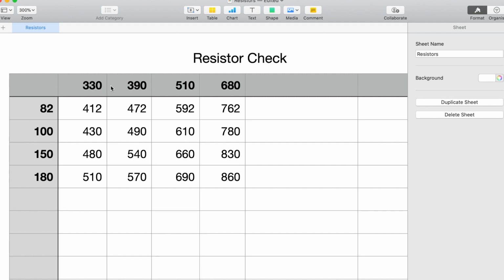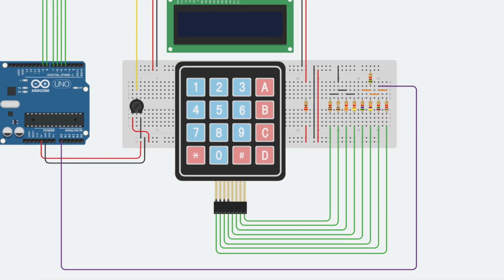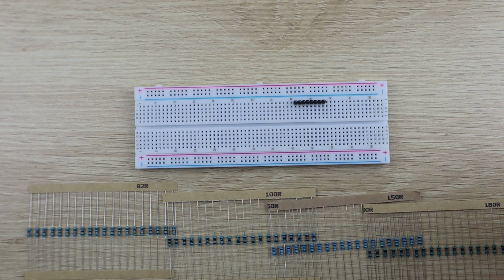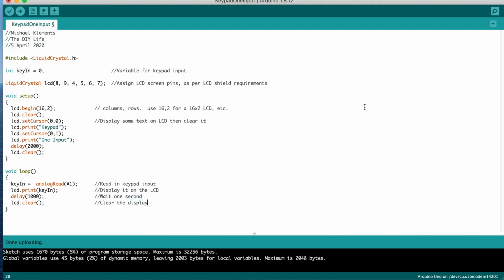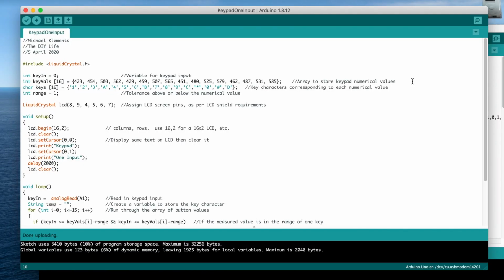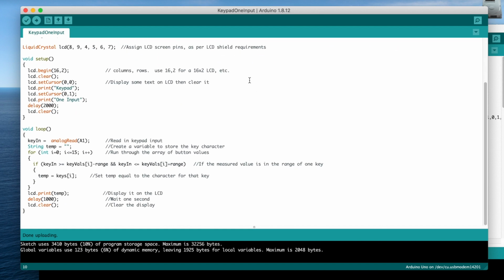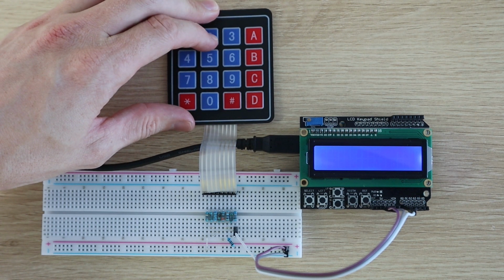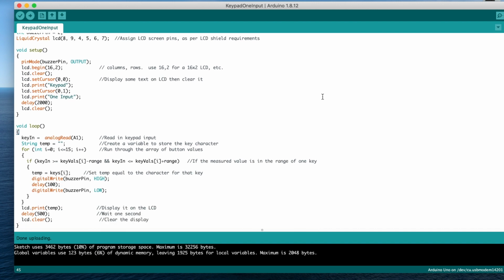Connect A 4x4 Keypad To One Arduino Input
In this Tutorial video, I'm going to be showing you how to connect a 4x4 keypad to a single Arduino analogue input. A 4x4 keypad is a really useful Arduino project component, particularly for security access projects or projects requiring code inputs. These keypads typically require 8 IO pins in order to function. This tutorial only uses one, enabling you to free up more of your IO for sensors, displays, motors and servos and allowing you to build more complex projects.

Components Required
Arduino Uno
4x4 Keypad
LCD Shield
Breadboard & Jumpers
7 Resistors (6 Different)